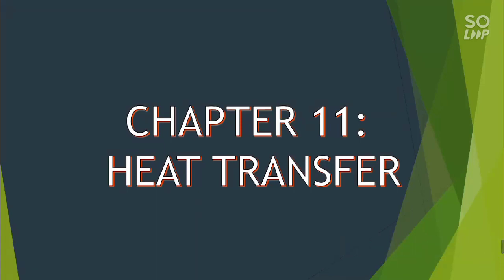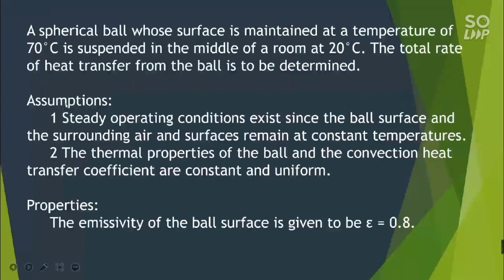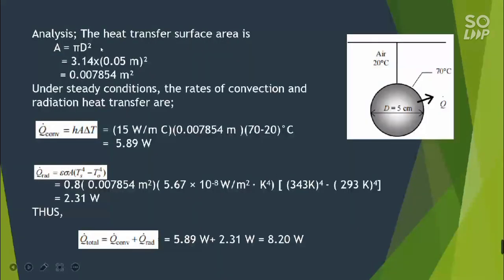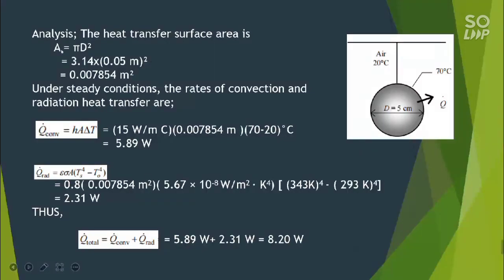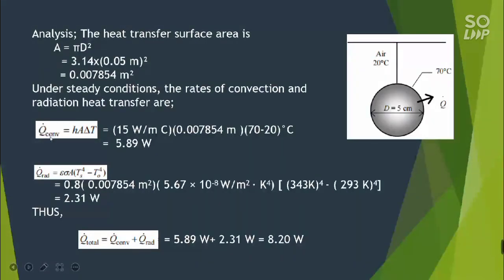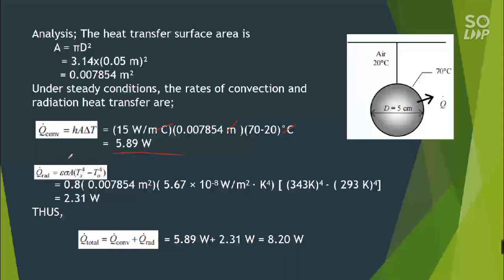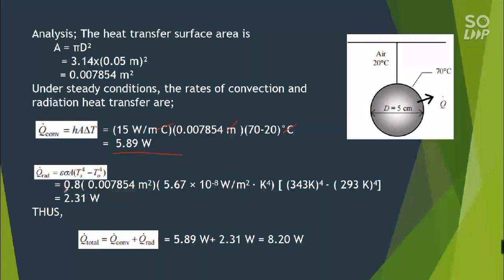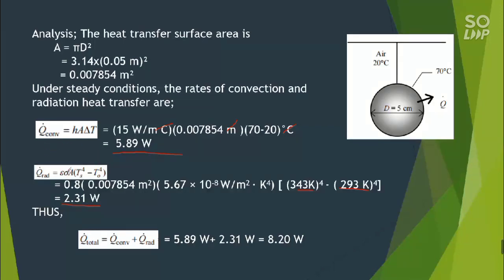NOE| CHAPTER 11: Heat Transfer| 2BSABE